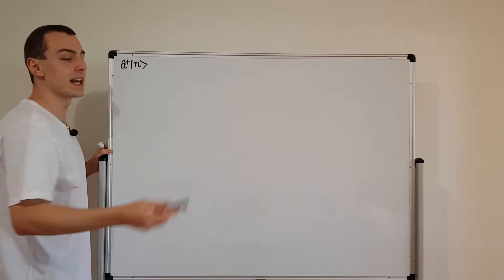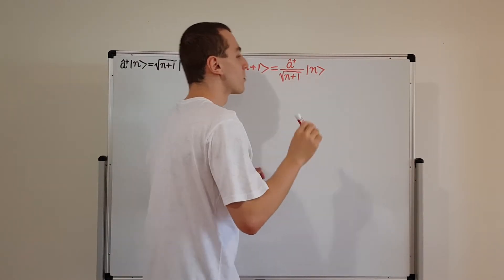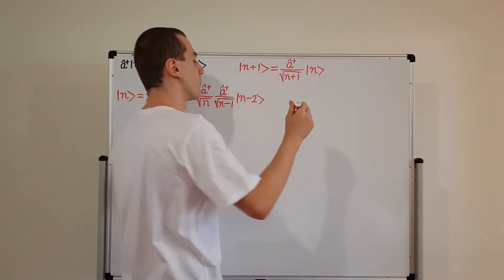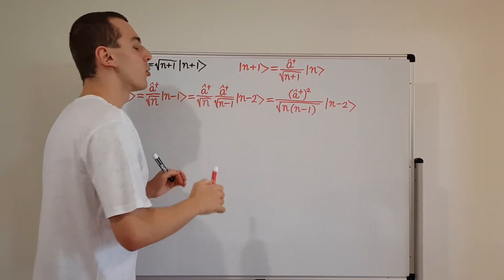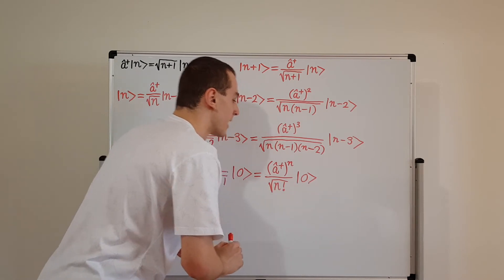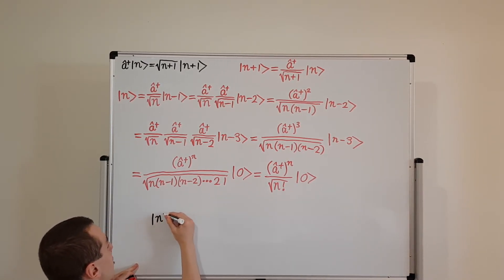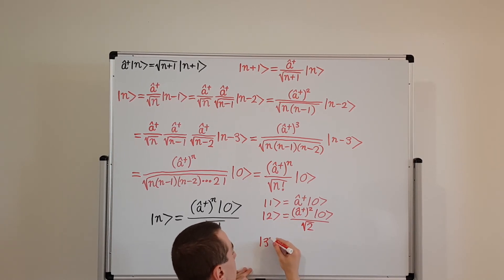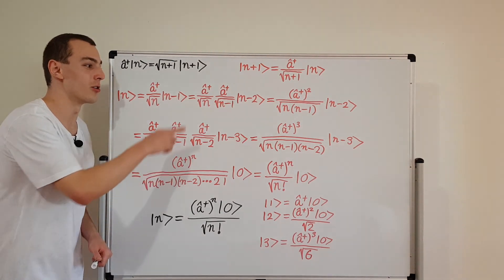Repeatedly Applying Raising Operator to the Ground State of the Quantum Harmonic Oscillator